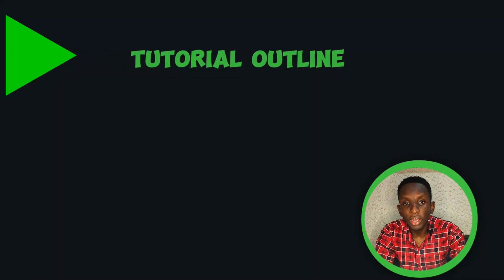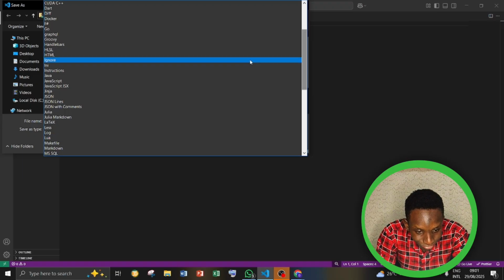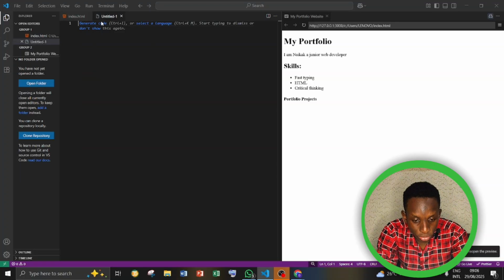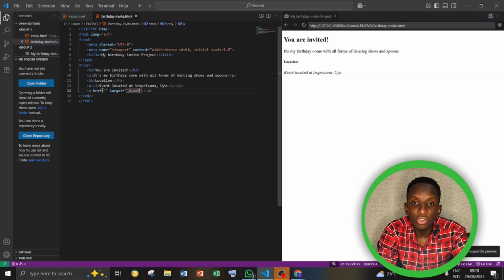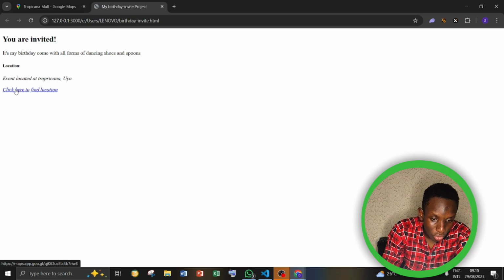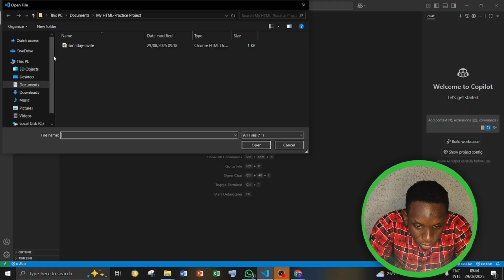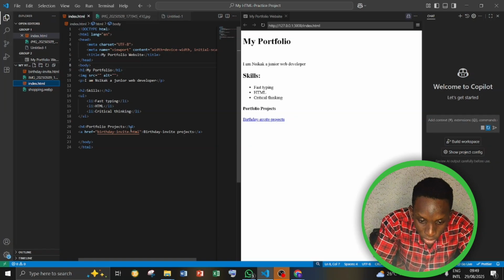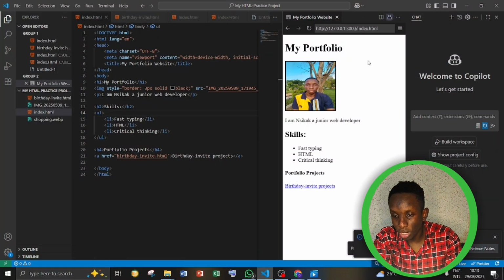HTML Tutorial #3: Links and Images (Beginner Friendly)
Video Description 👇
This video is a continuation of my HTML series course. In this video I explained how to input links and images into a website by using the Anchor and Image HTML Element.

Video Chapters👇
00:00 - Intro
00:24 - Tutorial outline
00:46 - Links (Anchor Elements)
25:51 - How to input the Images